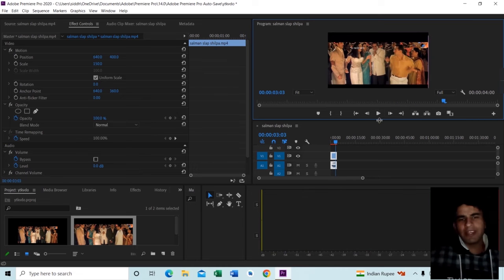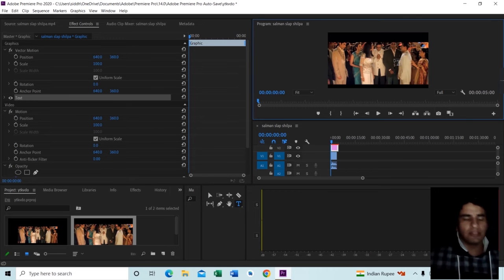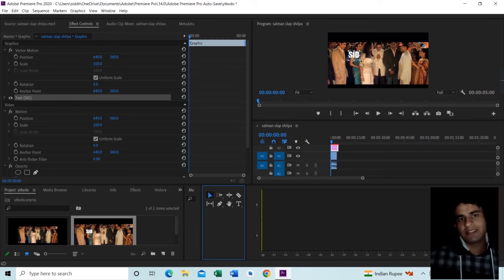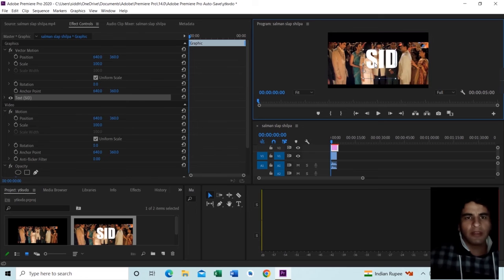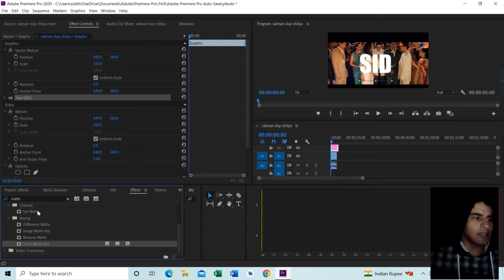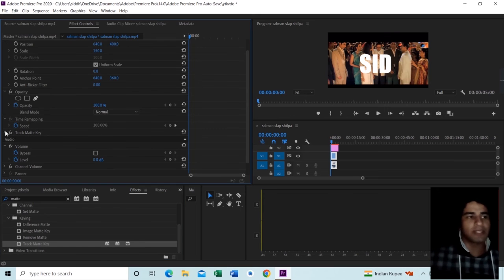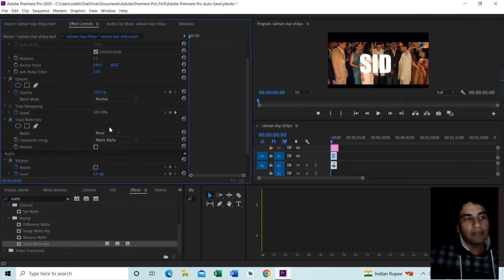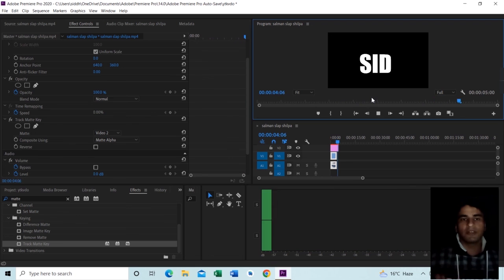How to play a video inside a text in Adobe Premiere Pro in just 1 Minutes| Track Matte Key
In this video I'll tell you How to play a video inside a text in Adobe Premiere Pro in just 1 Minutes| Track Matte Key.